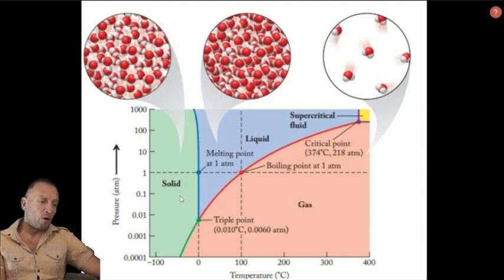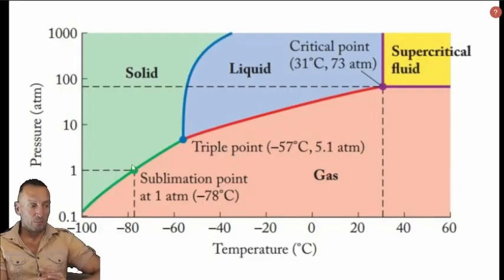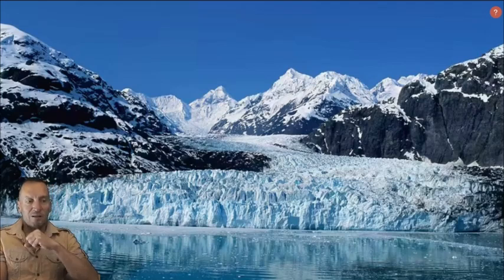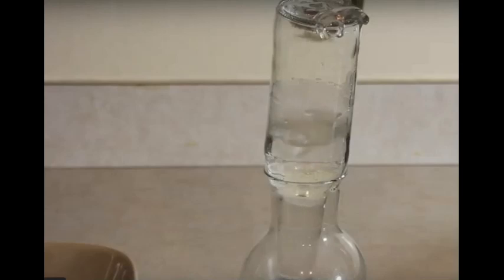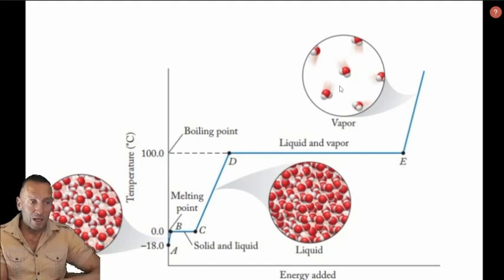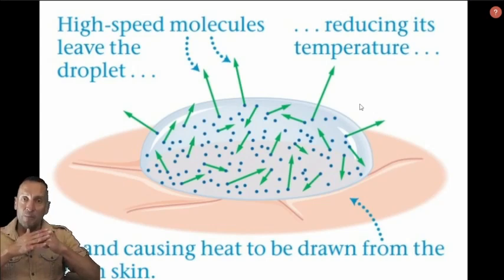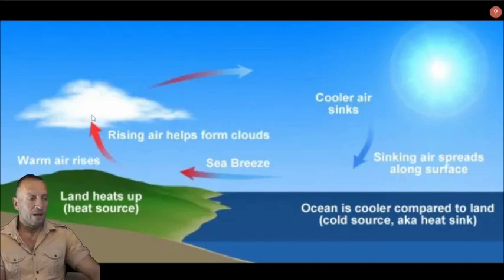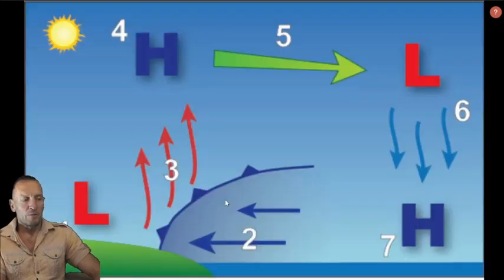Wonders of Water 5 Sublime, Latent, Triple Miracle Capacity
Can water boil, and freeze at the same time? What is common between moving the ice skate and moving the glacier? How to boil water with ice. What property of water makes possible temperature regulation of living organisms? How to cook delicious beans without boiling. Using your knowledge in this lecture, you will know so many new things which will help you save electricity, keep comfortable in hot weather. Why living in coastal places offers you not only great scenery, but nice climate?